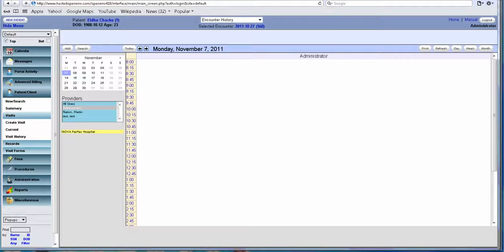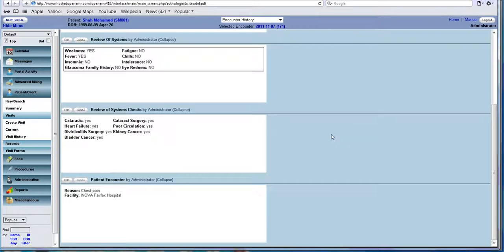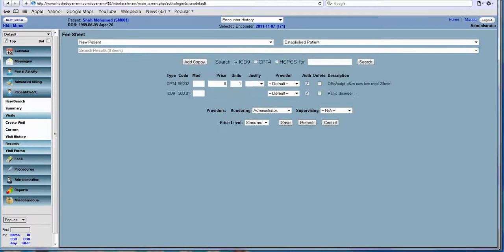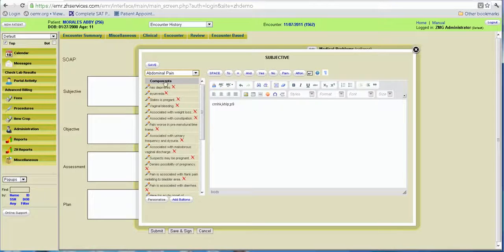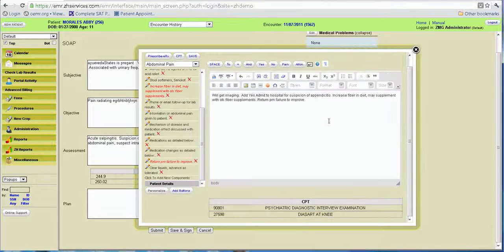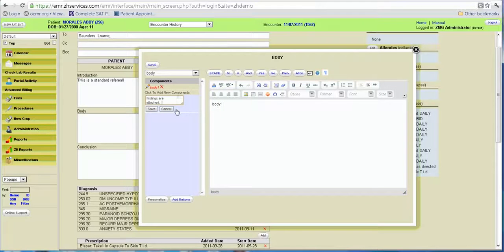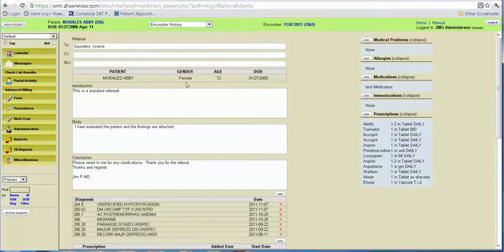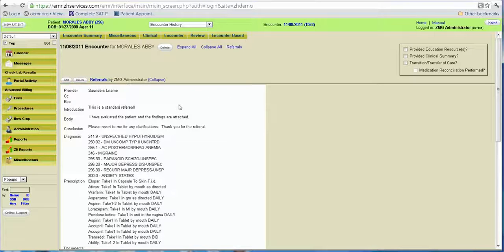OpenEMR Tutorial Documenting a Patient's Visit Encounter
Openemr Tutorial Documenting a Patient's Visit Encounter. How to record a patient's visit in OpenEMR or document an Encounter.